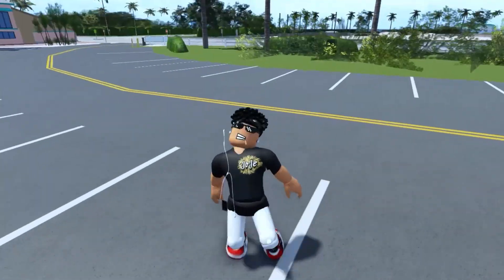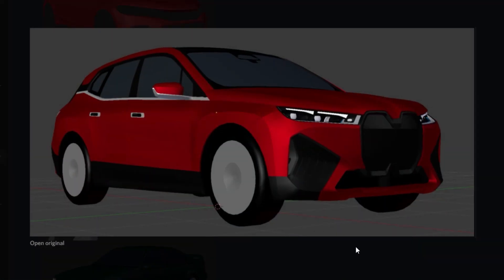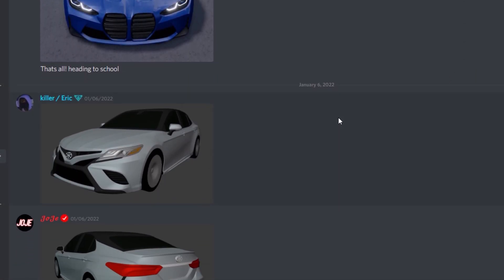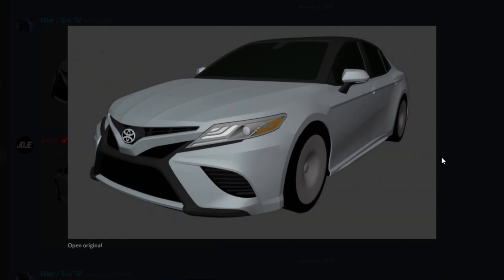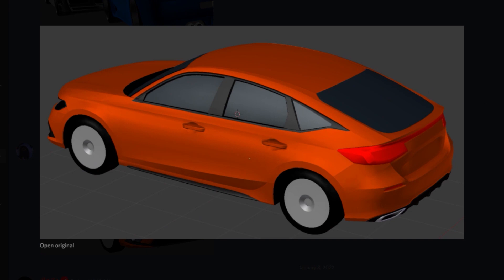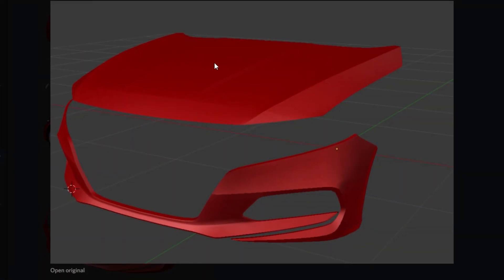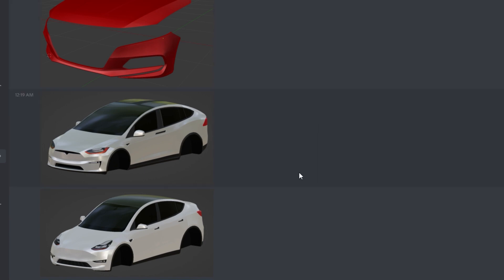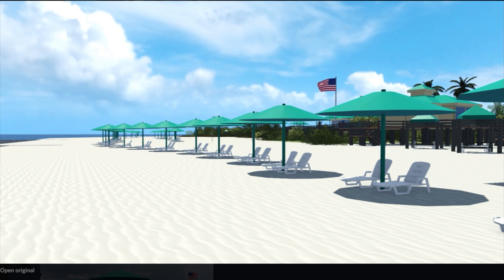*NEW* MAP CHANGES + NEW CARS SOON IN SOUTHWEST FLORIDA!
YOOOO, In this video I show you guys *NEW* MAP CHANGES + NEW CARS SOON IN SOUTHWEST FLORIDA!

✅ MEMBERS get to RECORD VIDEOS with JoJewyd